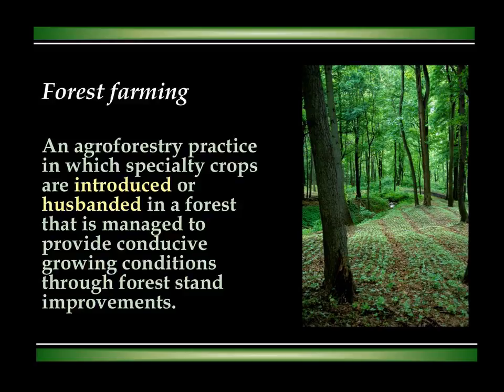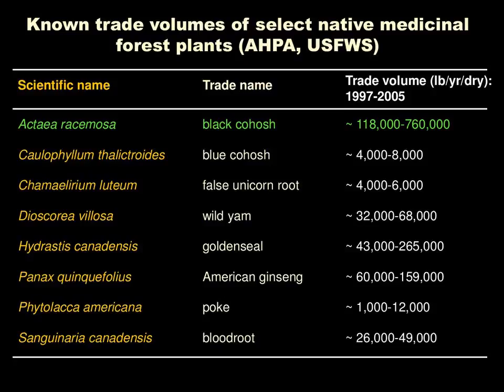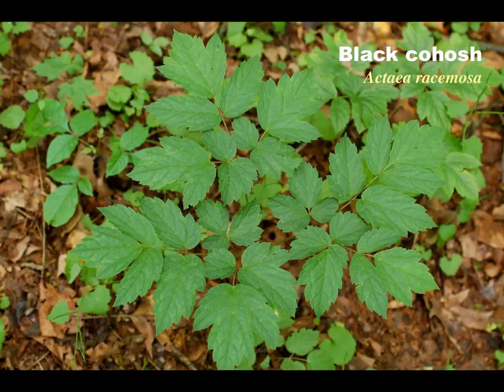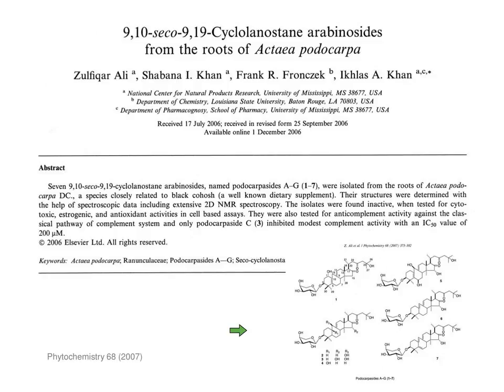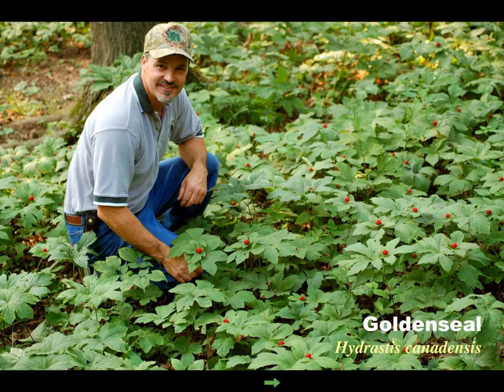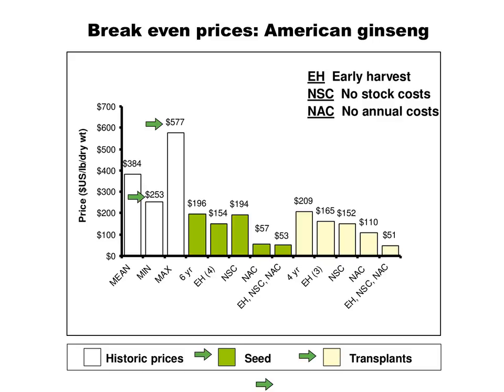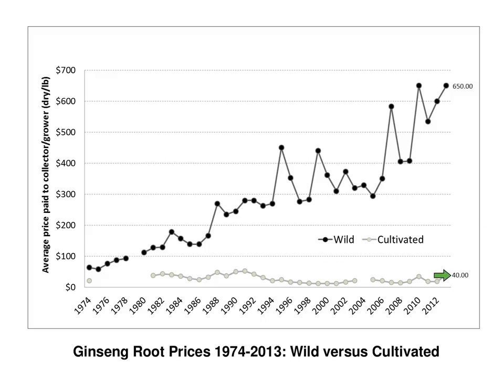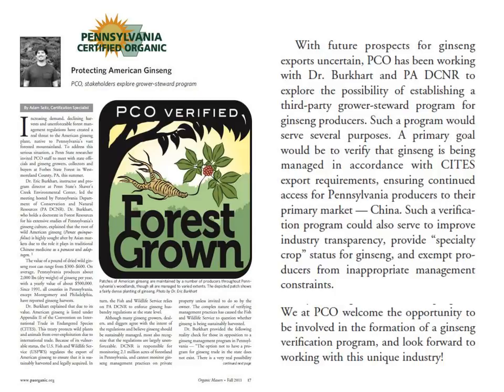Forest Botanicals- Deep and Tangled Roots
There are many native plant species on eastern US forestlands that are wild harvested for the domestic and international medicinal plant trade. In this talk, Dr. Eric Burkhart, Program Director with Shaver's Creek Environmental Center (Penn State University), will share insights from his studies and involvement with this complex and little understood trade, and highlight the opportunities and challenges facing forest farmers interested in production of forest botanicals for market. Quality-control, profitability, and sustainability within this industry will be discussed along with recent developments in marketing via consumer awareness.